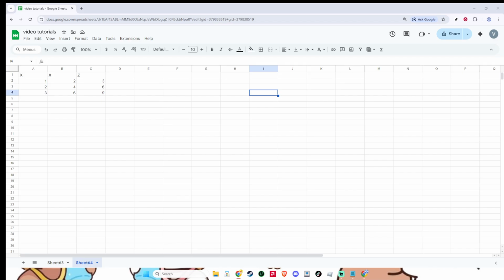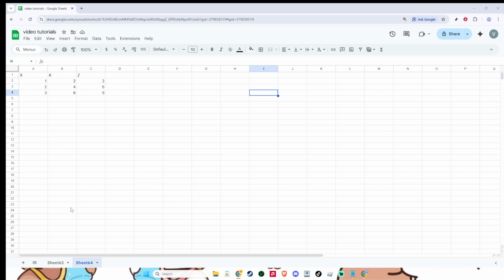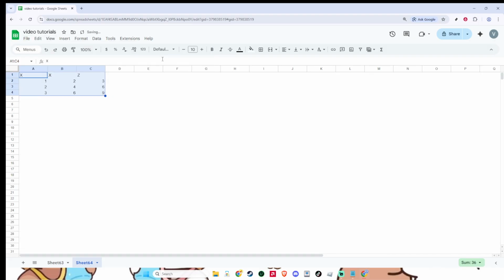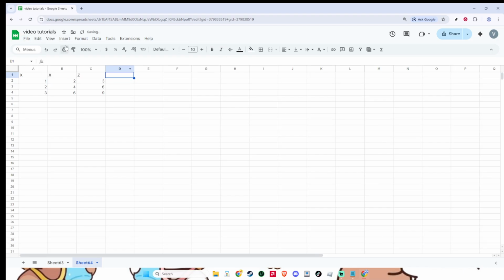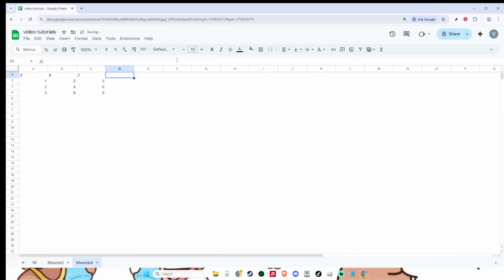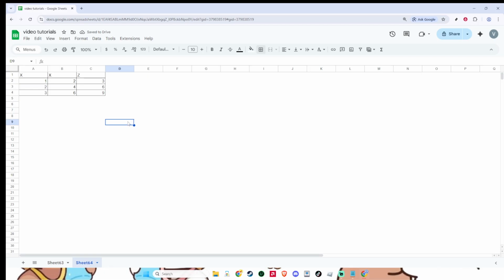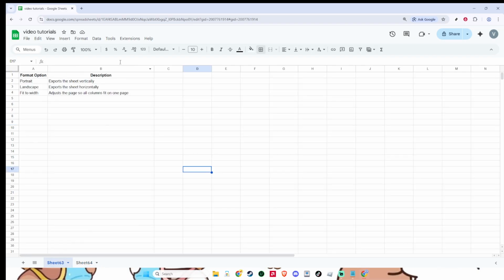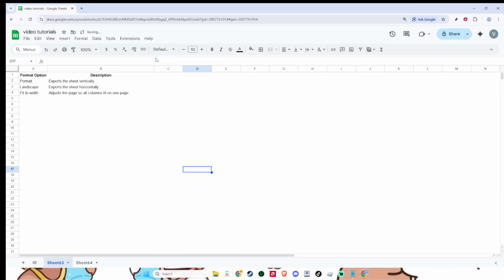How to Hide or Show Gridlines in Google Sheets on Desktop [2026 Guide]